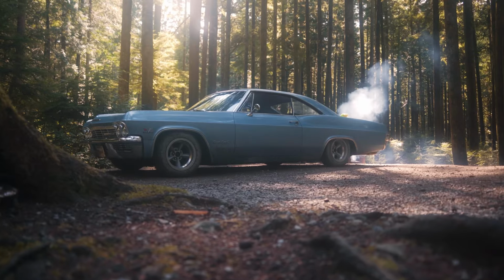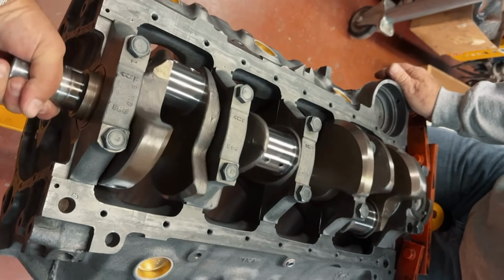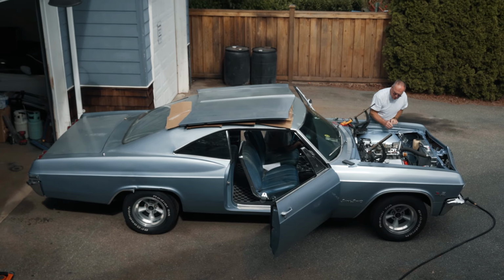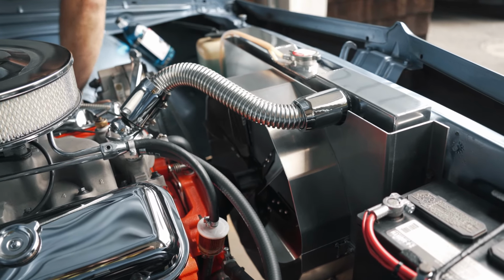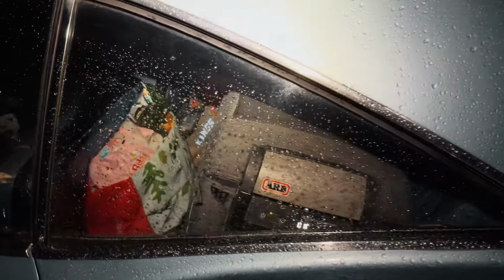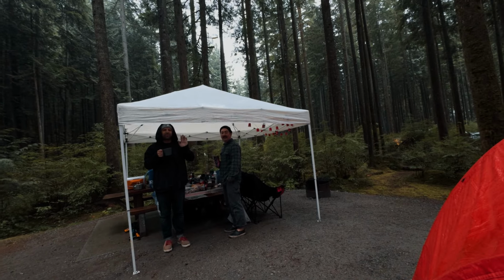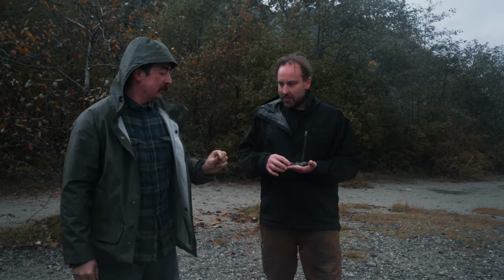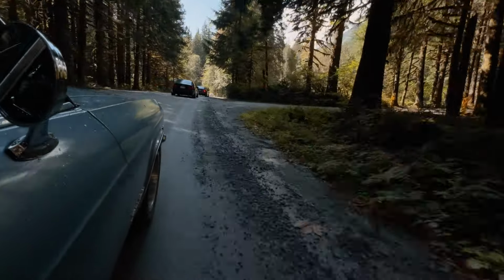Restore a 1965 Chevy Impala SS for Camping - A Documentary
We restored a 1965 Chevrolet Impala SS and went camping in a forest! This is a documentary of the whole process from the purchase to the project to the joy machine.
Would you like to see more of the Impala?

0:00 Make camping hard again
0:41 Bringing the Impala home
2:20 The Impala project
4:02 Dyno the engine
7:15 Impala for roadworthy inspection
10:09 Camping in a Chevy Impala with low cars
13:02 Our hilarious night begin
14:44 Definition of a "car guy"
16:19 Rainy forest with cool cars camping
20:14 Wholesome
20:42 Very wholesome

My Mini Egg Cooker
My 1000W Travel Air Fryer
My Satelite Communicator - ZOLEO